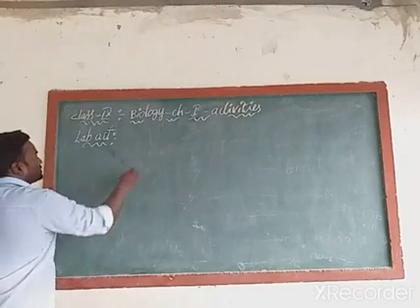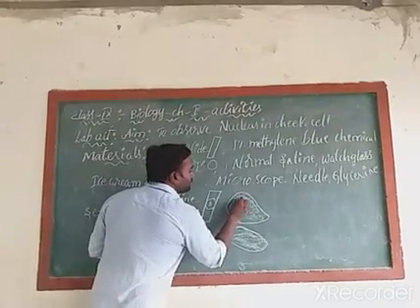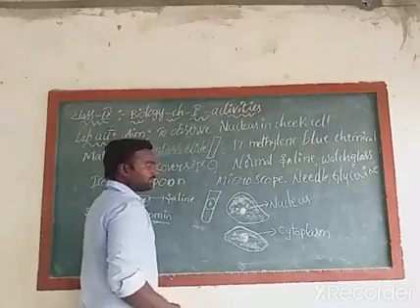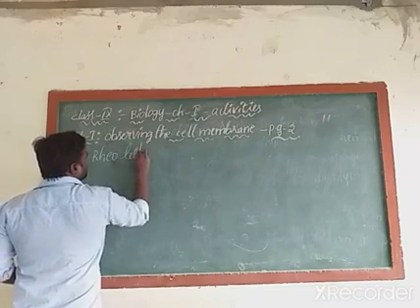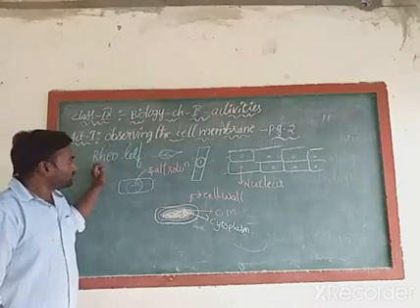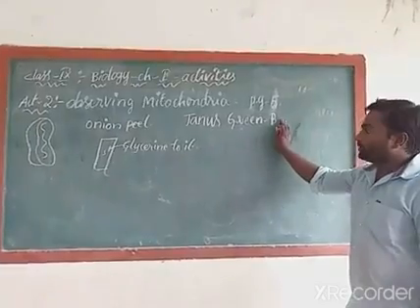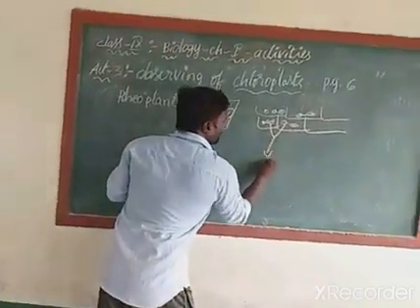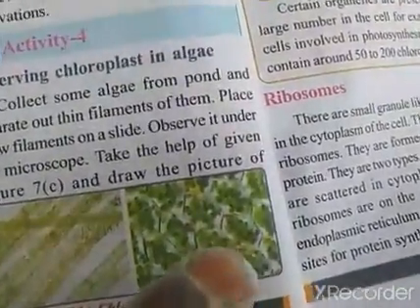Ch.1 activities ...class9